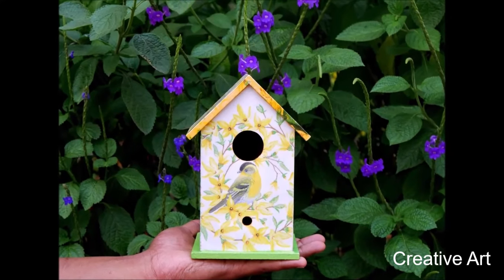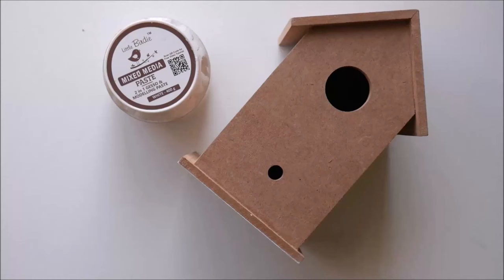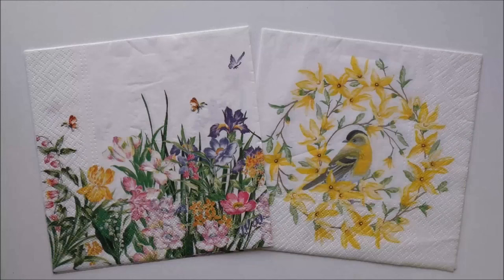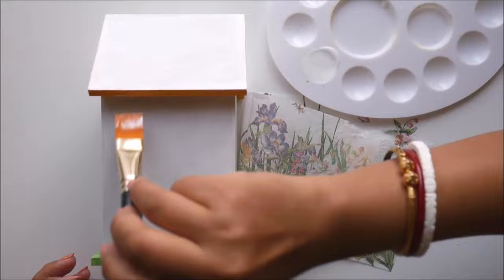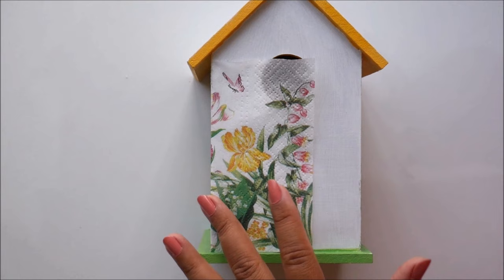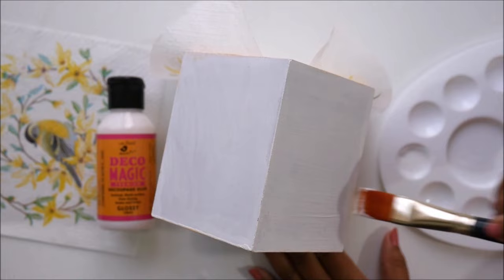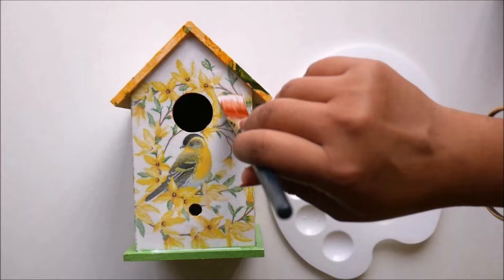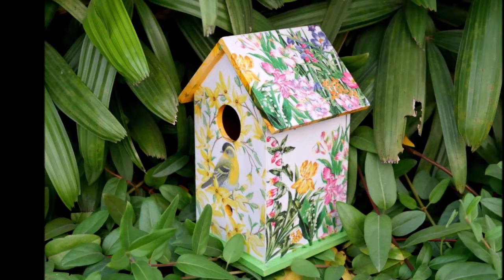Decorate A BIRD HOUSE With Me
DECOUPAGE ART: Decoupage is the art of decorating an object by gluing colored paper cut-outs onto it, in combination with special paint effects, gold leaf, glitter, and other decorative elements. Commonly, an object like a small box or an item of furniture is covered by cutouts from Decoupage napkin, Rice paper, 3D paper, or Decoupage Paper.
This video shows, How you can use Decoupage Art to create something new out of an empty box. In the same way, other objects can be recycled and used as decor or useful Items... Decoupage Art can be done on Glass, wood, MDF, Plastic, Steel, or every Fabric, the Creator has to make the right use of it and handle it with care...